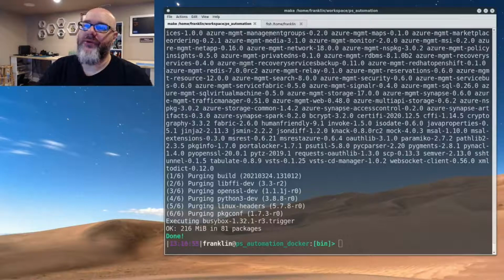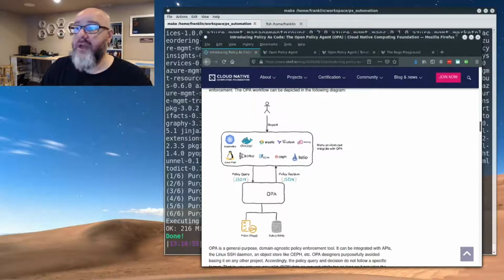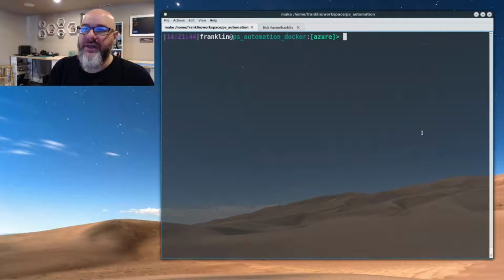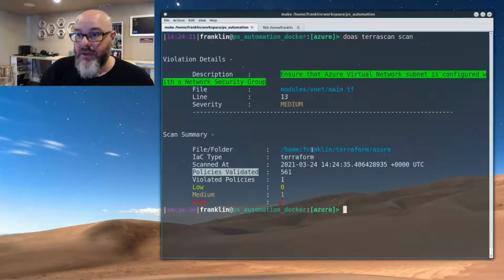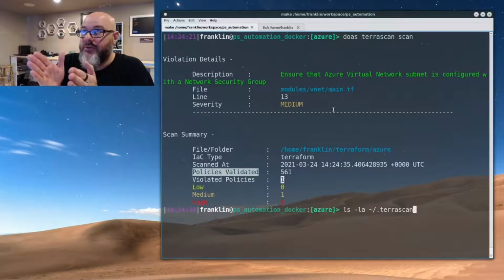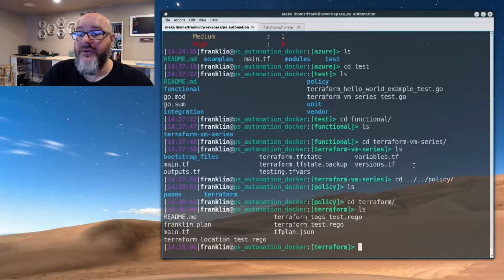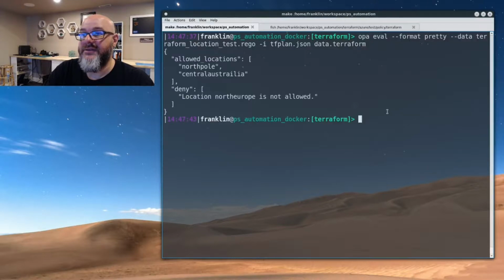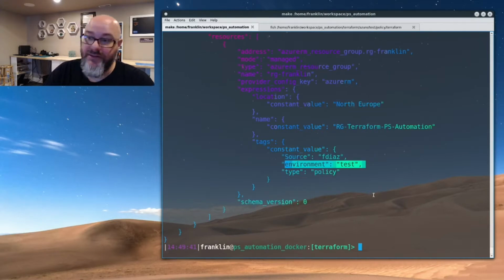Policy Testing Terraform with Open Policy Agent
Some thoughts on implementing security as code with Open Policy Agent (OPA). Policy as code is a “unified tool set and framework for policy across the cloud native stack.”